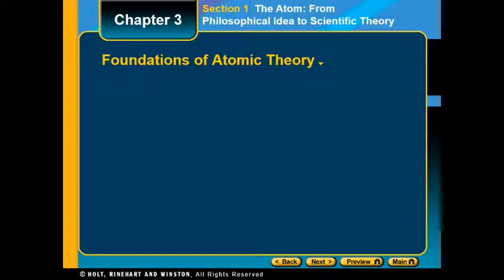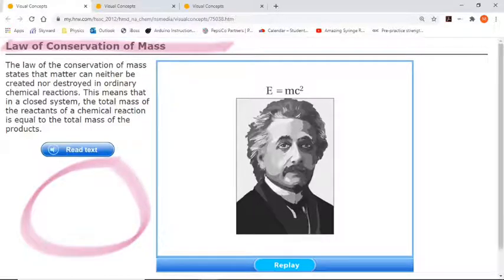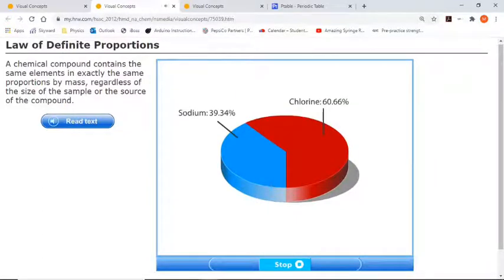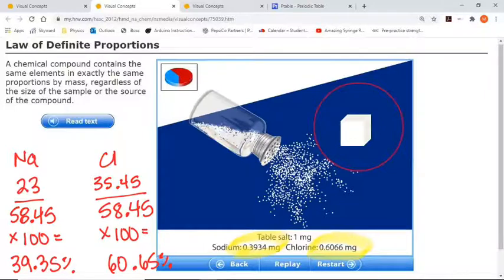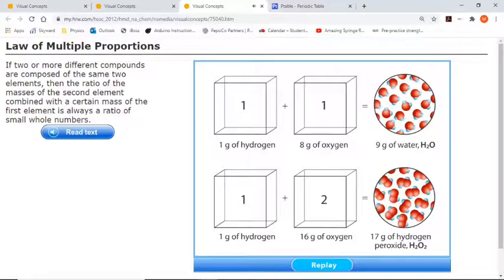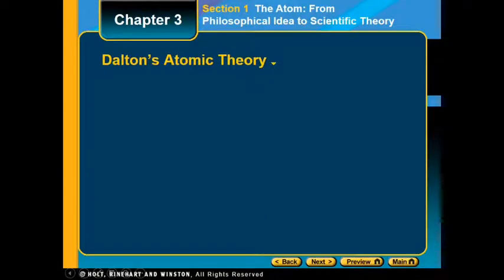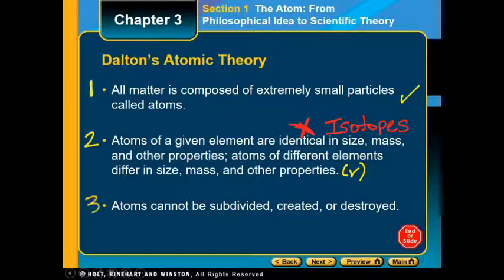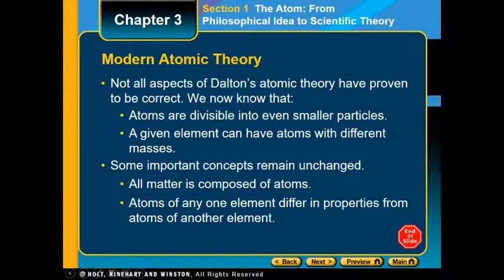Chemistry Ch 3.1 Podcast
Atomic Theory